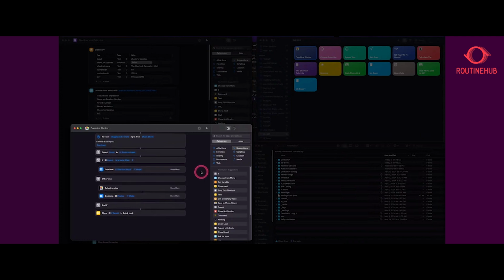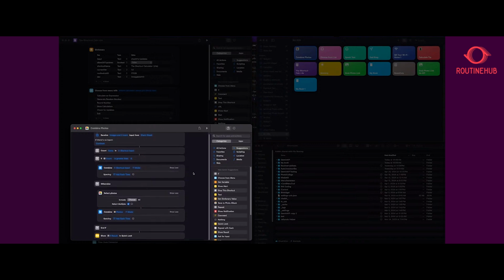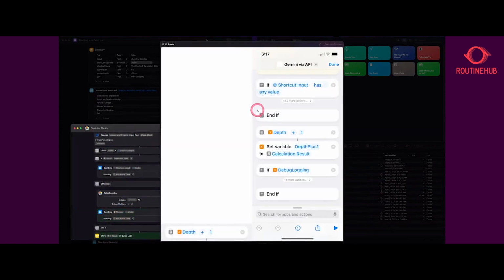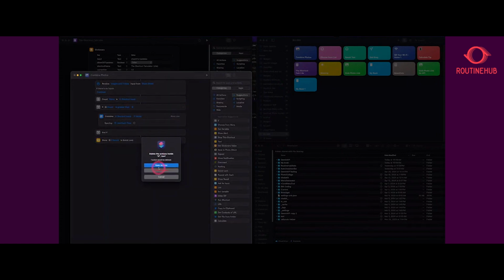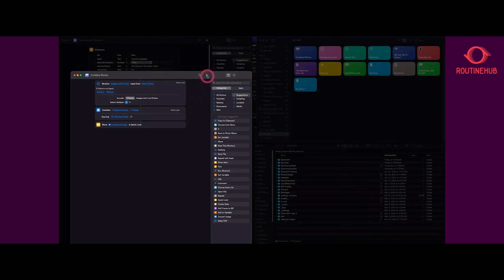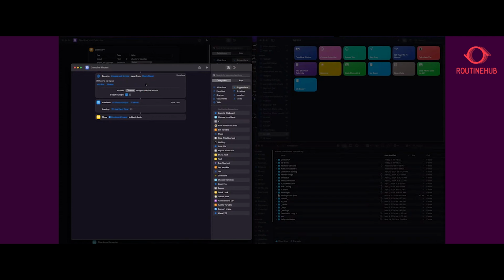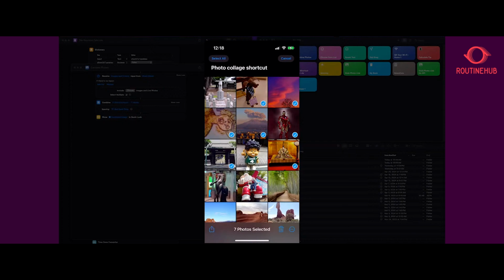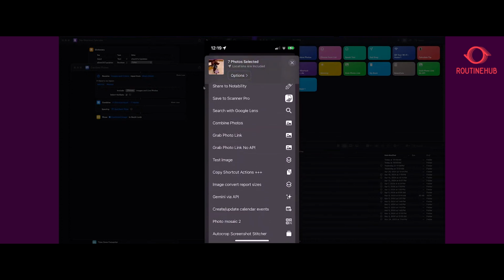Live Review Session 5: "Combine Photos" Shortcut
Twilsonco and jpasholk break down the Combine Photos Shortcut: selecting multiple photos, deciding the mode and spacing, and utilizing the share sheet for an effortless viewing and editing experience 📱🖋️. They highlight the advantages of using shortcut actions, focusing on simplicity and efficiency. Discover how to save, edit, and share your combined photos without unnecessary steps, making this technique perfect for anyone who wants to streamline their creative process!

Catch the full live session on our channel!